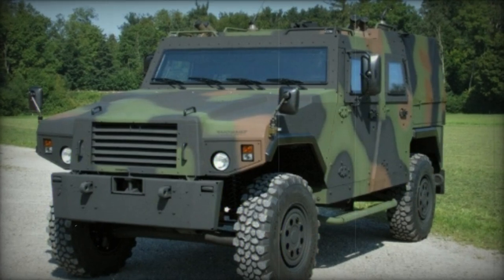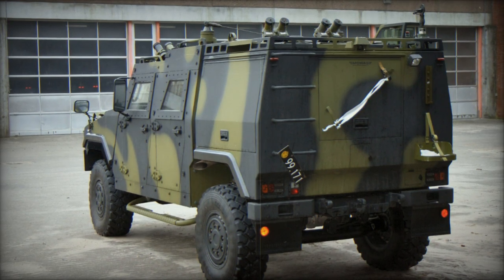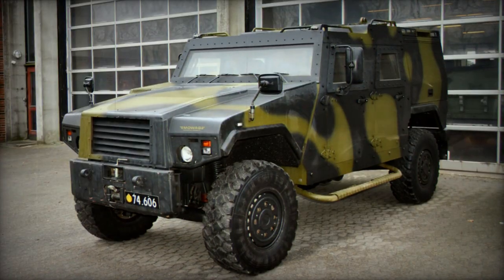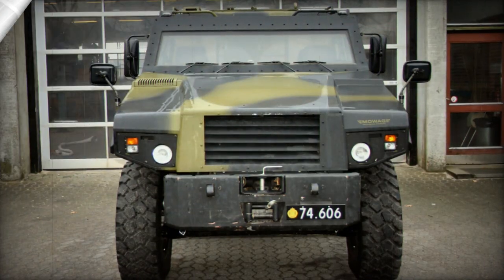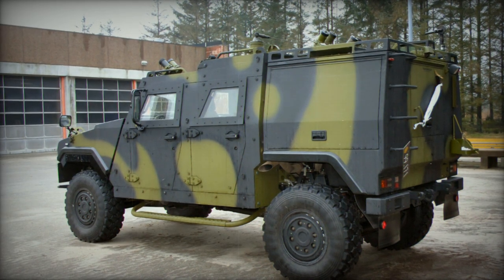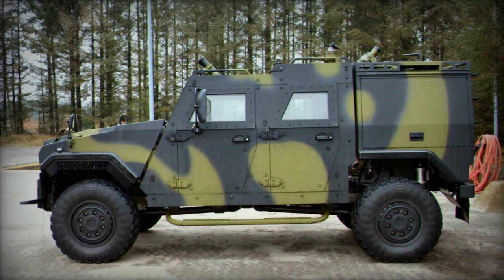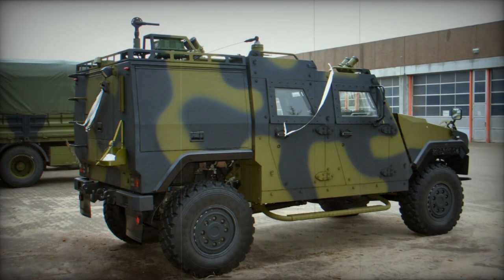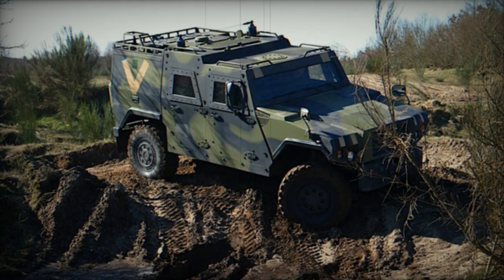MOWAG Eagle IV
DONAR is a self-propelled artillery unit developed by the German company Krauss-Maffei Wegmann in cooperation with the European division of General Dynamics Land Systems.